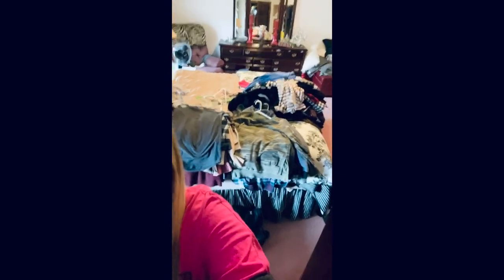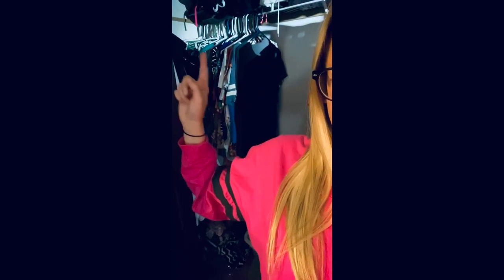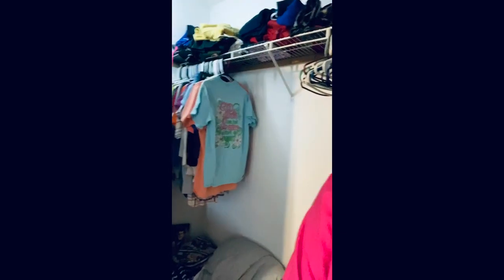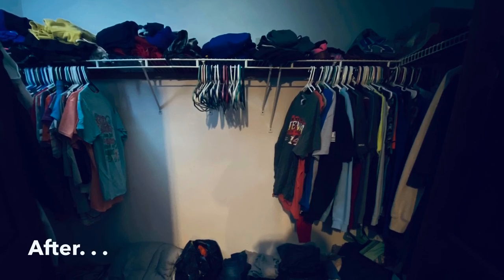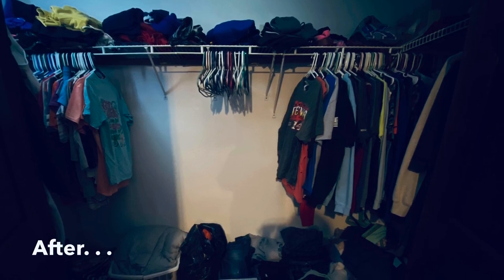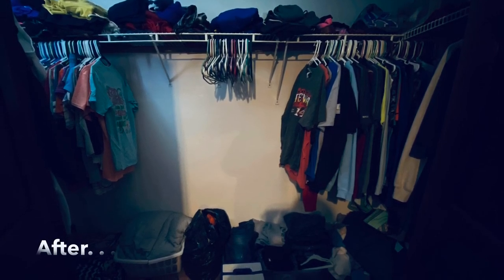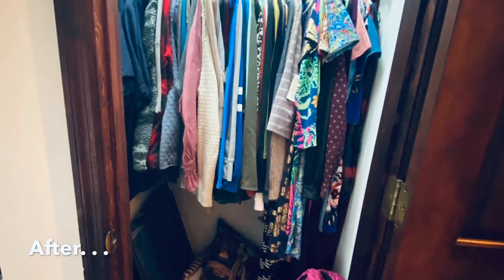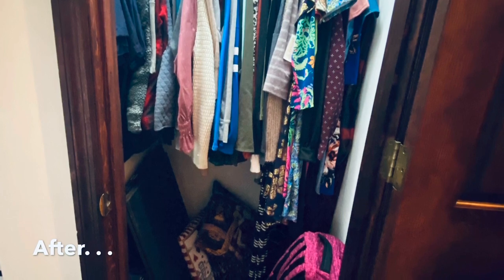Closet Clean Out & Living Room Diaster! + A Surprise Diamond in the Rough in the end!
Cleaning out & Organizing my closet, cleaning around the house and a bunch more!  This one features a little segment of our Golden Retriever Poppy. Xoxo, 💋

I found a diamond in the rough that will be a part of our home in the next little bit. It’s a surprise towards the end! 🤐